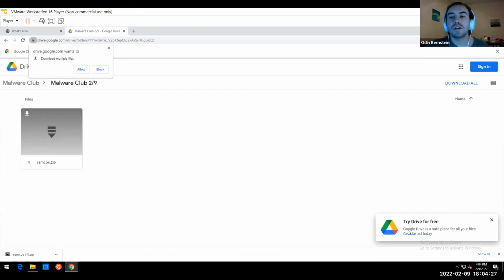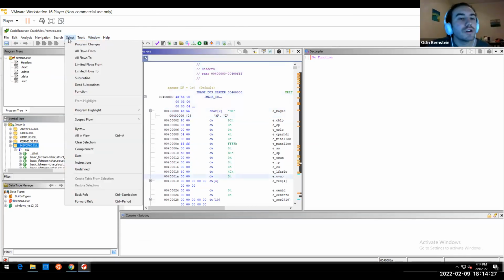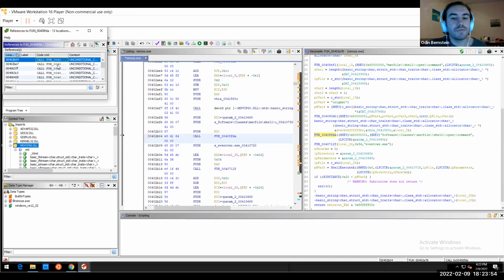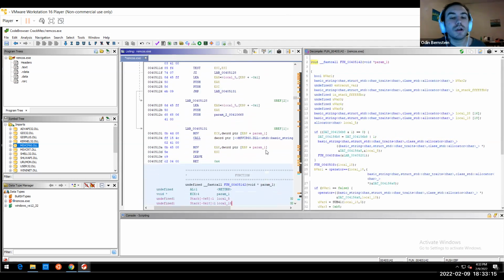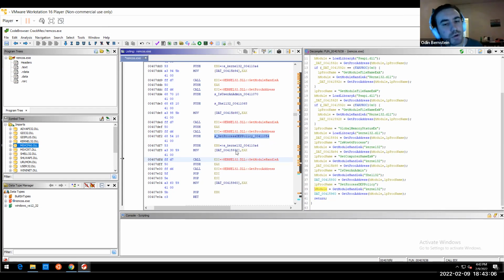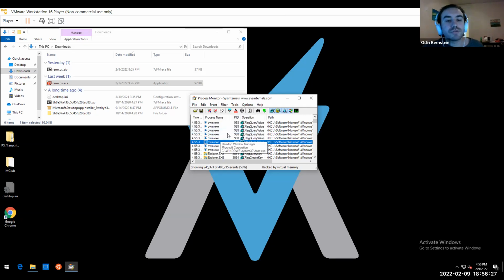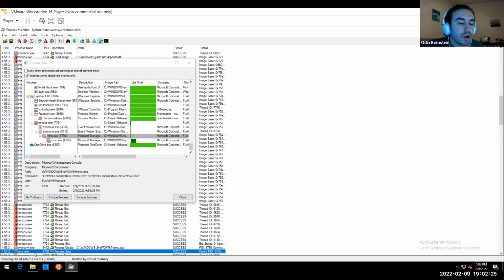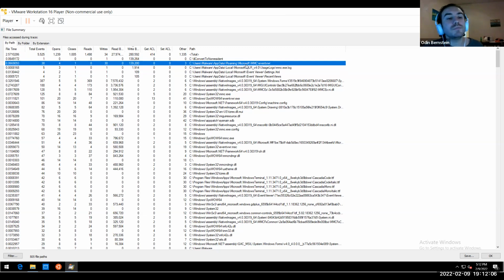2/9/22: Remcos RAT with Ghidra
We looked at the Remcos RAT malware sample using Ghidra. We also briefly looked at Remcos using Procmon, but didn't find much there.